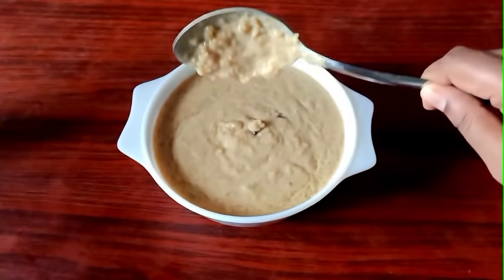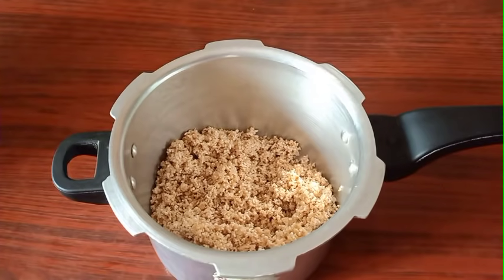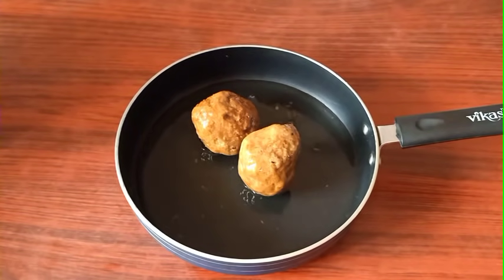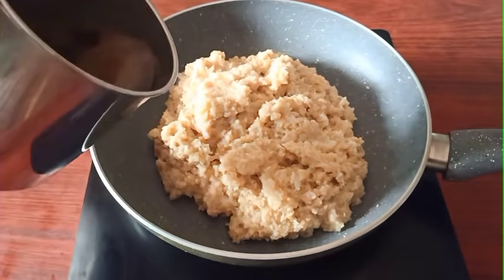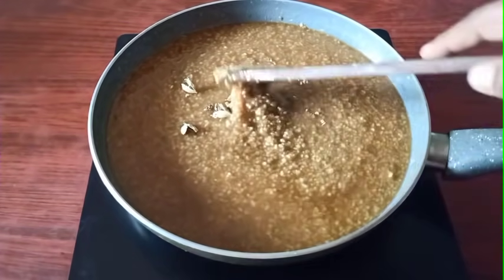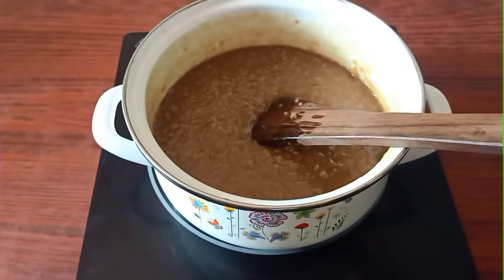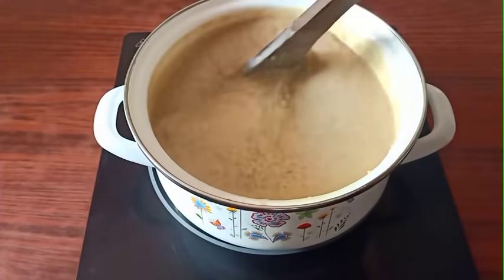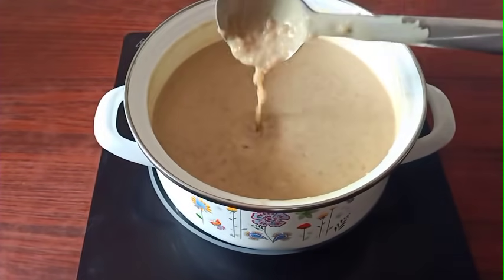1/2 litre പാല് മാത്രം മതി ഈ അടിപൊളി പായസം ഉണ്ടാകാൻ/നുറുകുഗോതമ്പ് പായസം/nurukkugothamb payasam/sweet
Hi all, welcome to my channel srees recipes if u like this video pls like share n comment and also subscribe my channel its free and press the bellicon for notifications

Ingredients :

Broken wheat 3/4cup (soak 2 hrs)
jaggery 2piece
salt apinch
elachi 4nos
water 1cup
milk 1/2litre
cashews
raisans
ghee 2tbspn